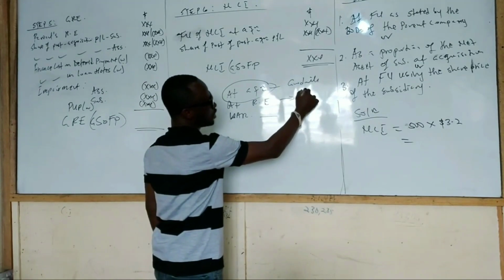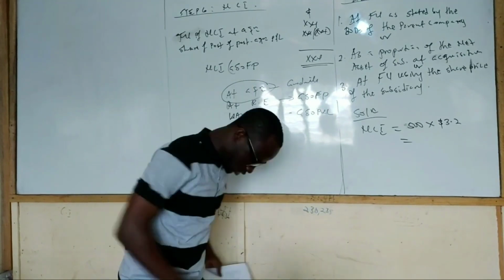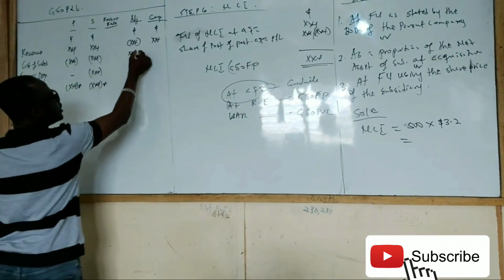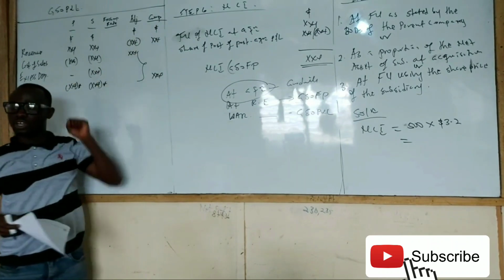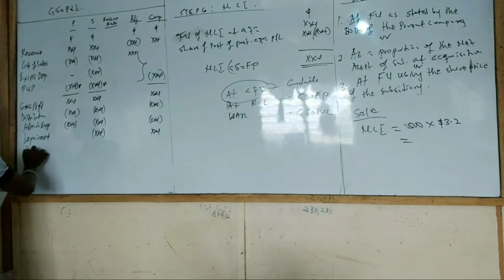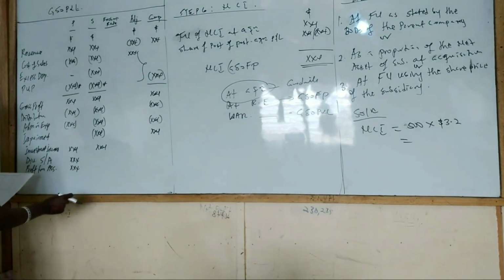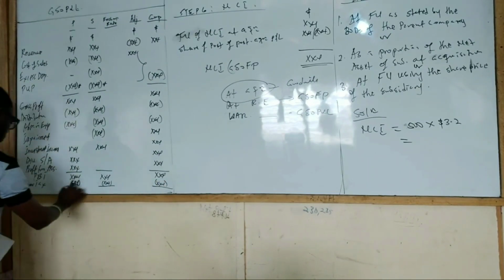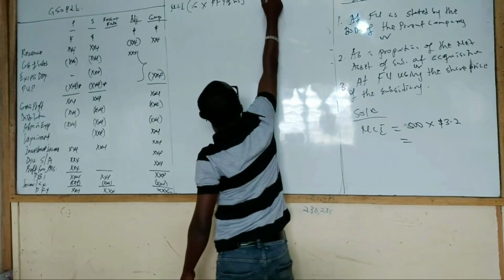Consolidated Financial Statements - Other Key Principles| ICAG | CIMA | ACCA | CFA - Nhyira Premium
In this lecture video, Consolidated Financial Statements – Other Key Principles, Nhyira Premium concludes with the other Key principles Consolidation both in SIMPLE Consolidated Financial Statements and Complex Consolidated Financial Statements.

Nhyira Premium further explained the basic concepts of consolidation stating the treatment of various items both in the consolidated statement of financial position and the consolidated income statement/ consolidated statement of profit and loss and other comprehensive income.

This video is certainly for students preparing for the ACCA F7 and ACCA P2 examination as well as students of the Institute of Chartered Accountants Ghana (ICAG) studying Financial Reporting and Corporate Reporting.

My Channel